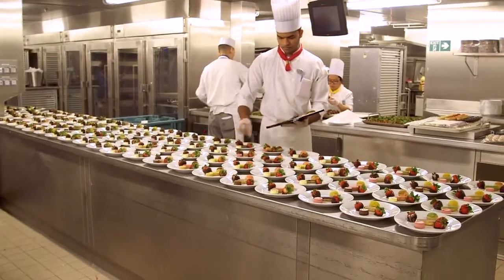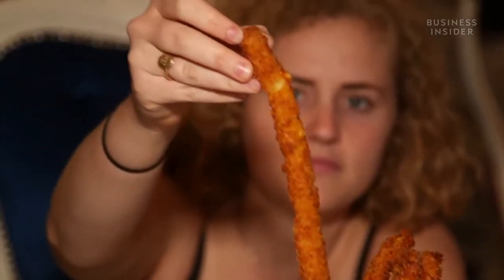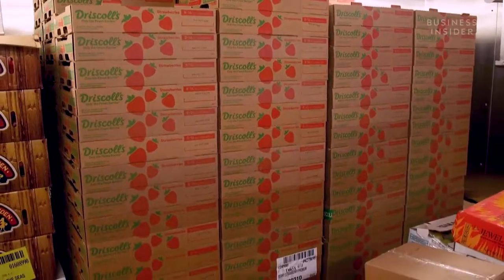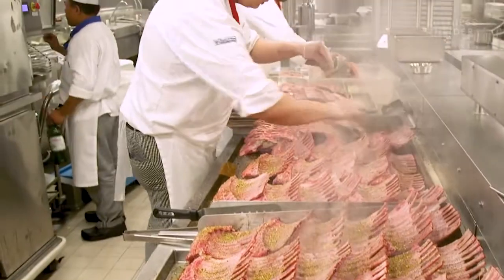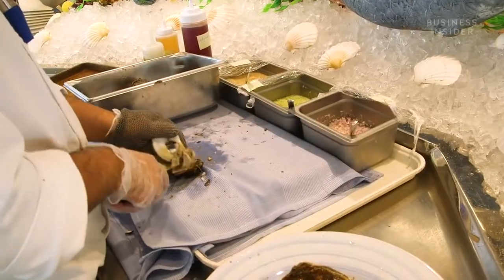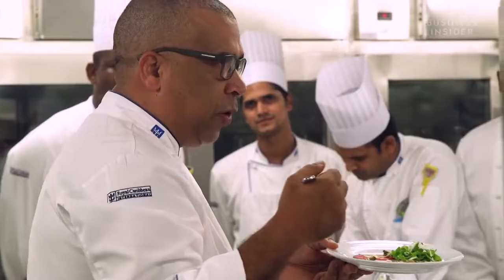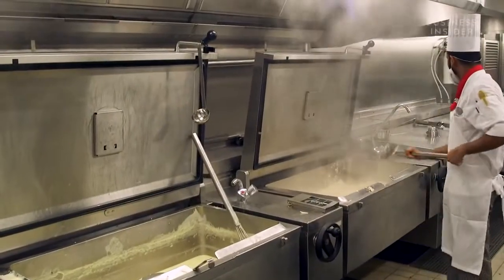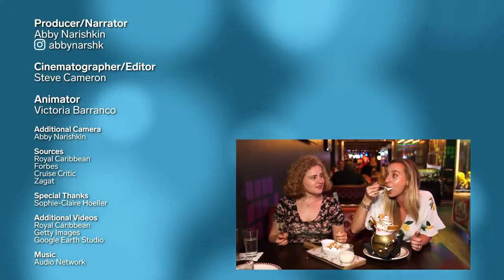How The World s Largest Cruise Ship Makes 30,000 Meals Every Day